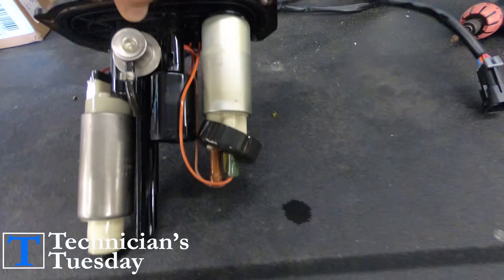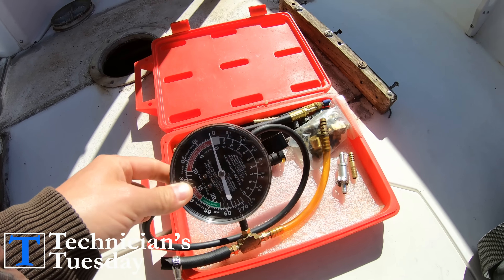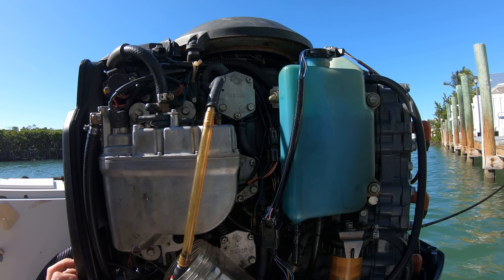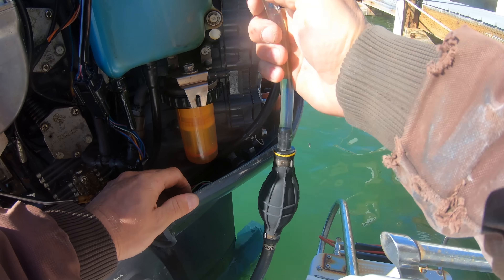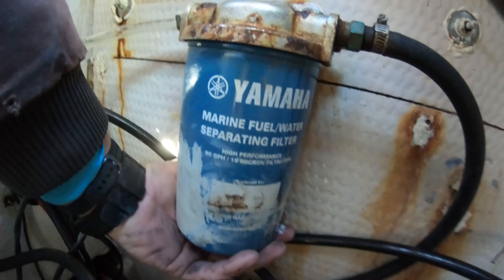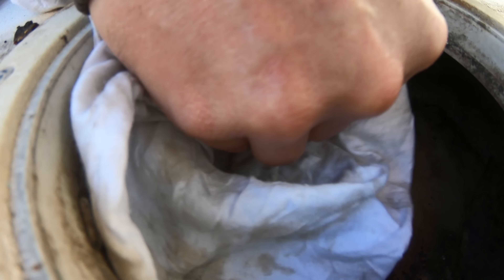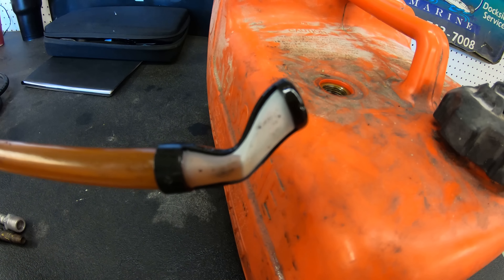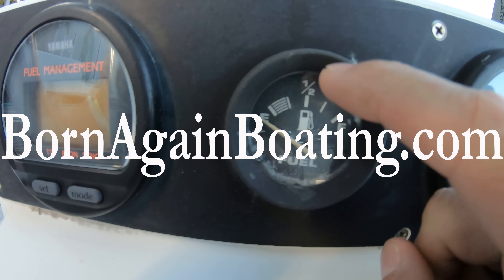Follow These Steps! Why Outboards Run Out Of Fuel!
Get Your Born Again Boating Clothing!

TECHNICIAN'S TUESDAY

Flipping Boats For Profit: How To Make Money & Not Lose It!

How Long Do Boat Batteries Last? And How to Make Them Last Longer!